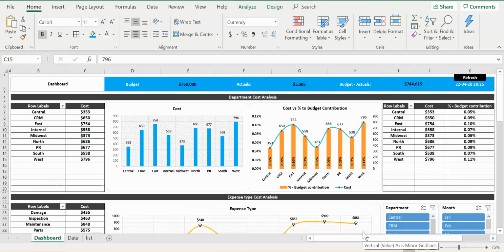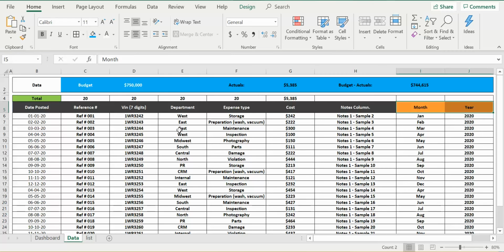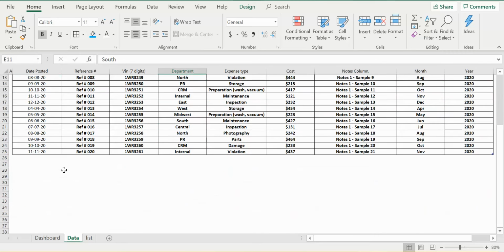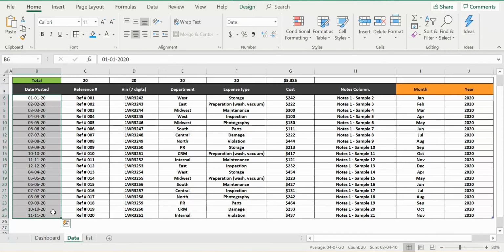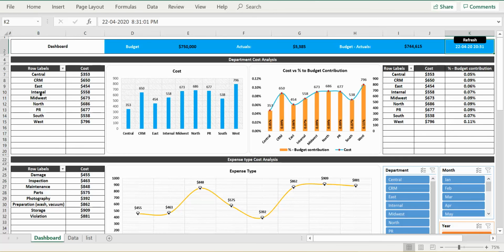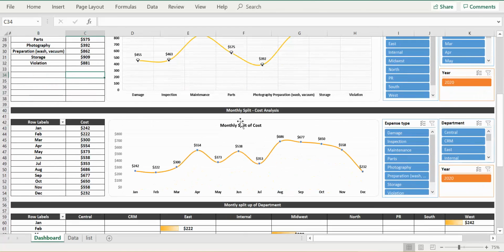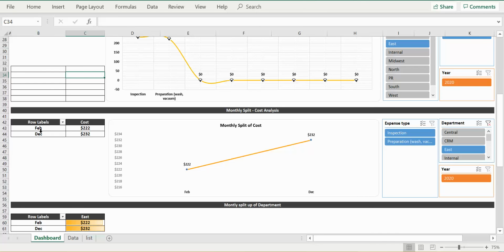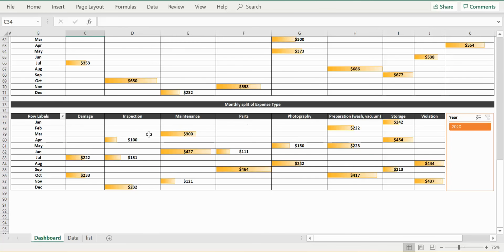Sales Excel Dashboard - Buy from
# Sales Excel Dashboard

with over 10+ years of experiance in RPA (Robotice process automation) and Excel Dashboard, you get all the professional help you can get.